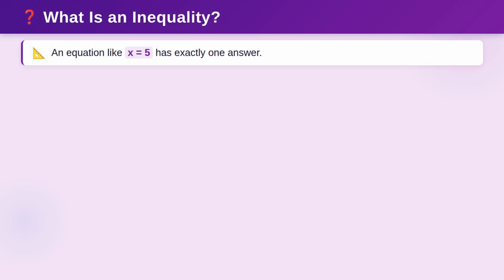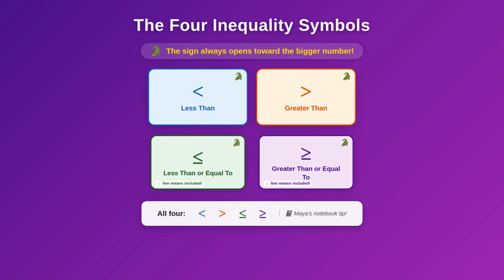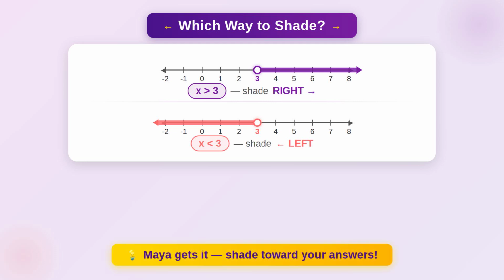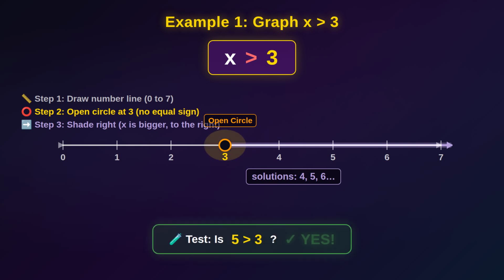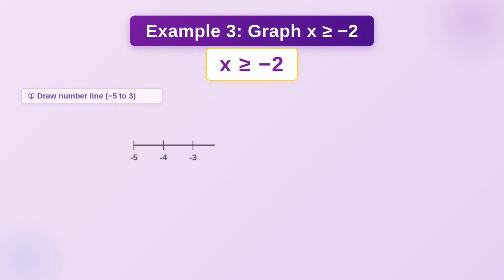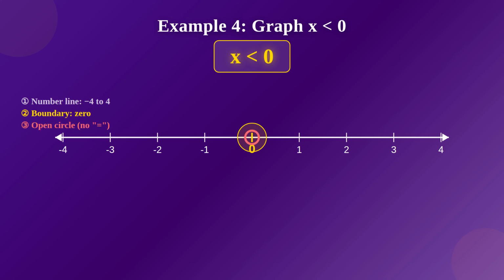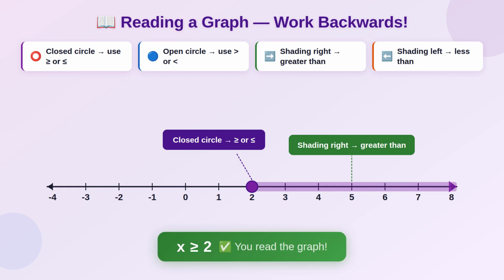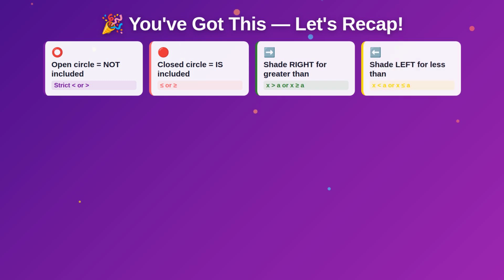Graphing Inequalities on a Number Line (6th Grade Math Made Easy!)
Is your 6th grader staring at their math homework, totally confused by graphing inequalities on a number line? You're not alone! This video breaks down this essential middle school math concept, making it crystal clear for students and easy for parents to understand.

Join us as we tackle graphing inequalities with Maya's simple, step-by-step method. We'll start by defining what an inequality is and introduce the four key inequality symbols: greater than (greater than), less than (less than), greater than or equal to (≥), and less than or equal to (≤). Learn the crucial difference between using an open circle and a closed circle on your number line and how to correctly shade to represent all possible solutions.

We walk through multiple examples, from basic inequalities like x greater than 3 and x less than 0 to more complex ones involving negative numbers and "or equal to" symbols, such as x ≤ -1 and x ≥ -2. We even show you how to work backward, reading a graph to write the correct inequality! This tutorial is perfect for anyone needing 6th grade math help, whether it's for homework, test prep, or just building a stronger foundation in algebra readiness.

By the end of this lesson, graphing inequalities will be a breeze, just like it became for Maya! Support your child's math journey and help them master this important Common Core math skill. Don't let confusing math homework win – watch now and empower your student!